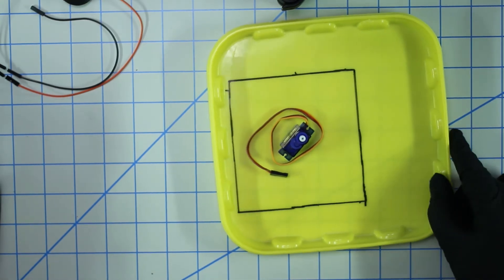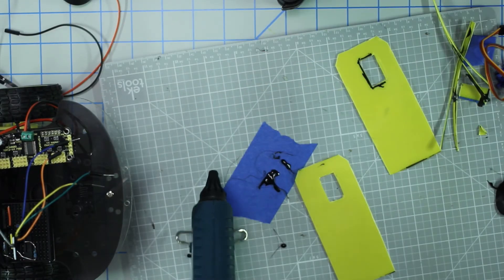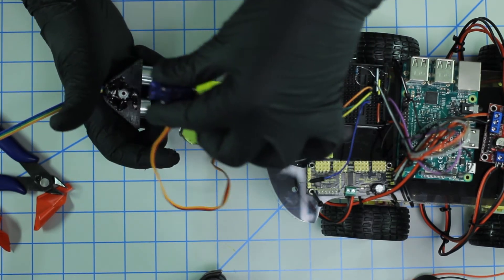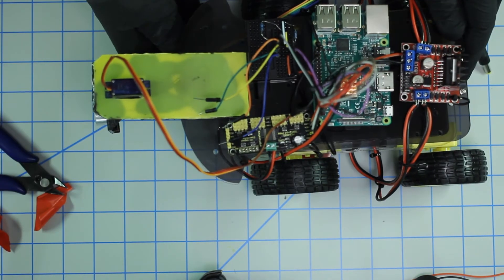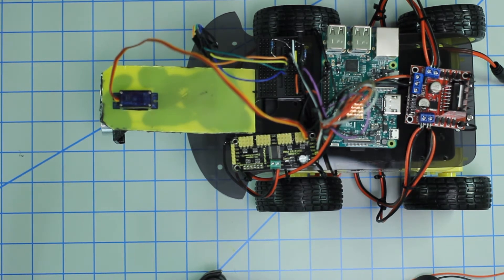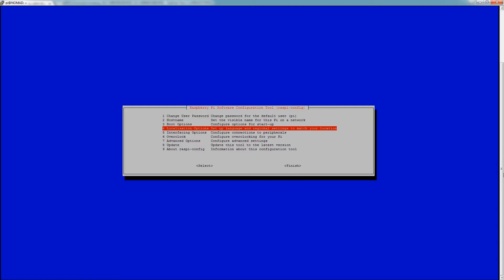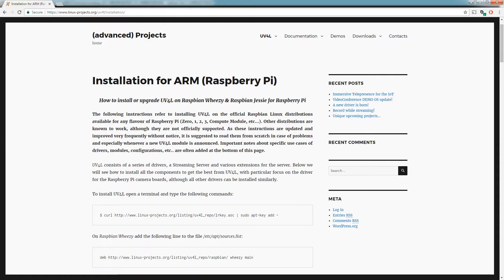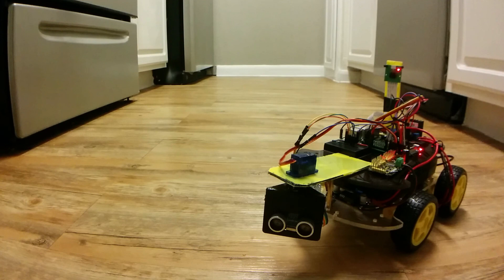Budget Raspberry Pi Robot (Part 3)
How to build a “budget” remote control/autonomous wandering 4WD robot with the Raspberry Pi. [Part 3/3]